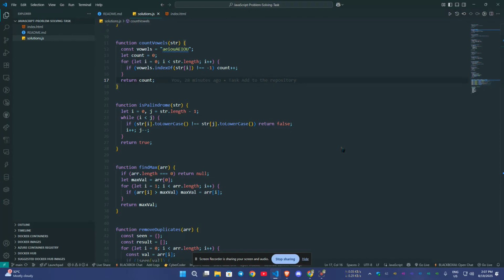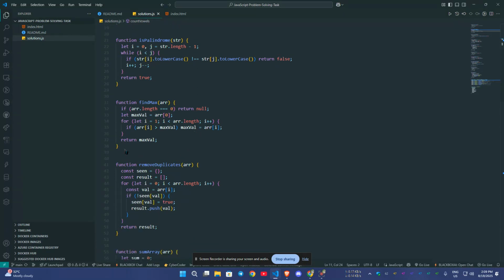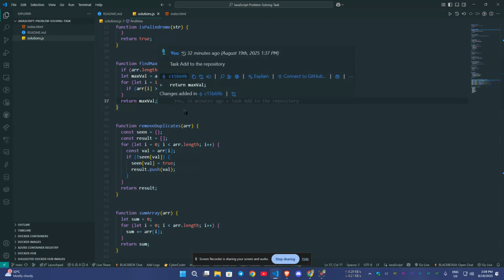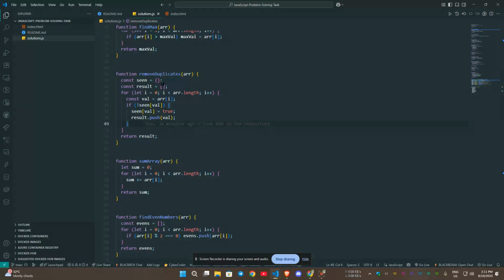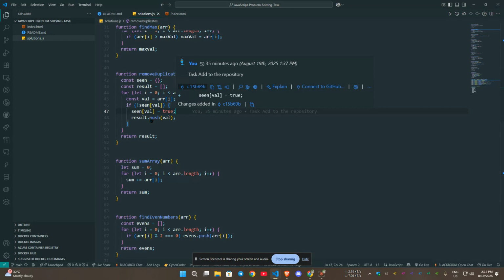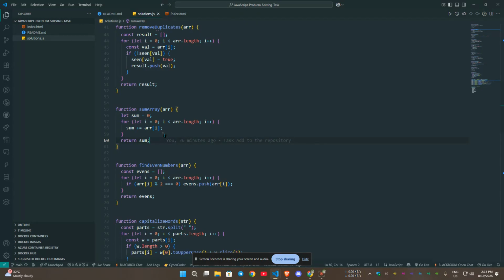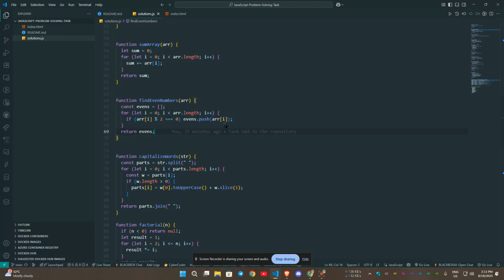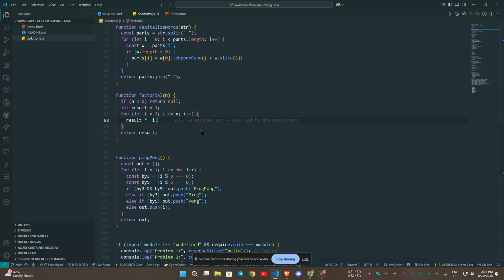screen recorder tue aug 19 2025 14 07 03